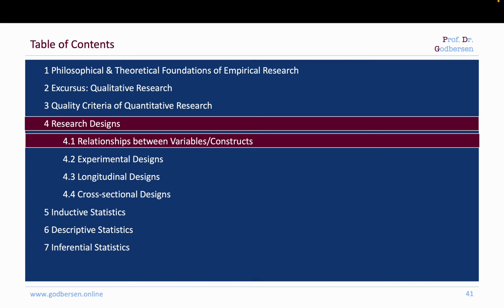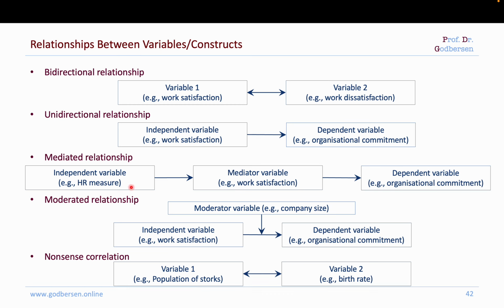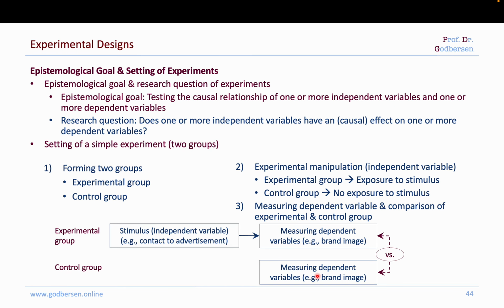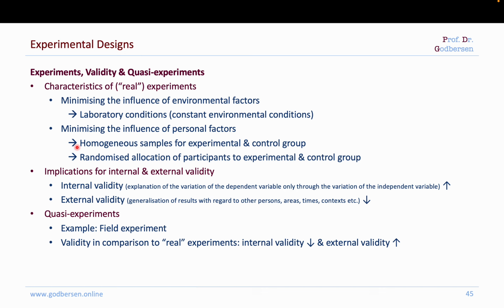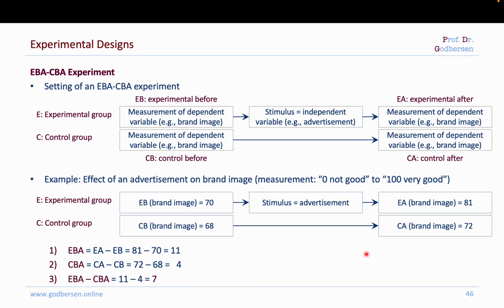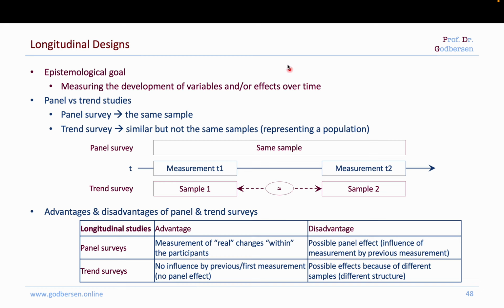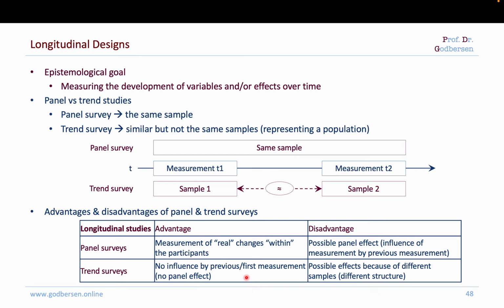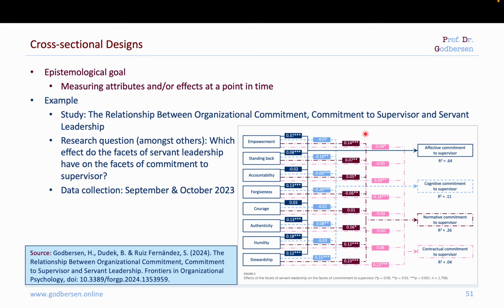Research Designs (Foundations of Quantitative Research 4/7)